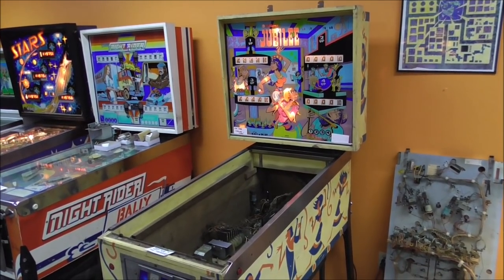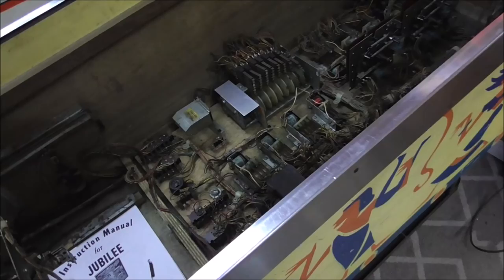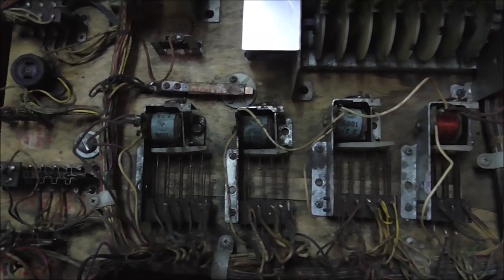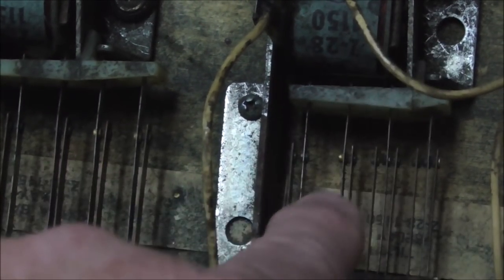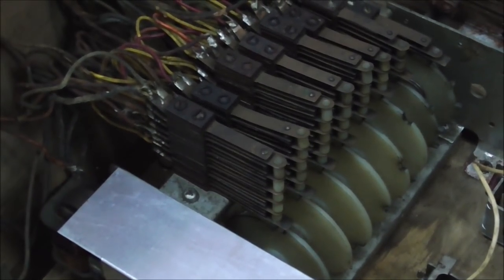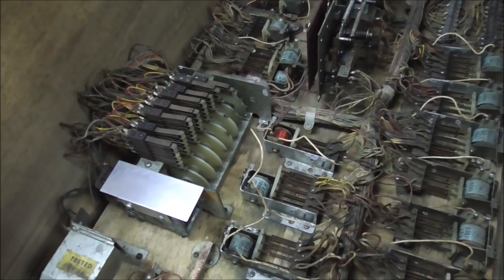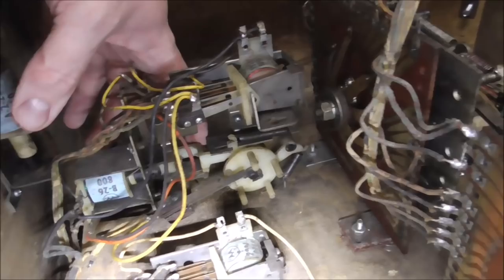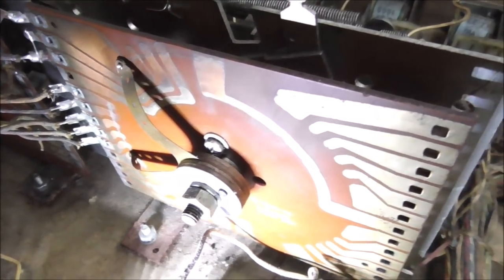1973 Williams Jubilee Electromechanical Pinball Repair - INTO THE TOMB (part 2)